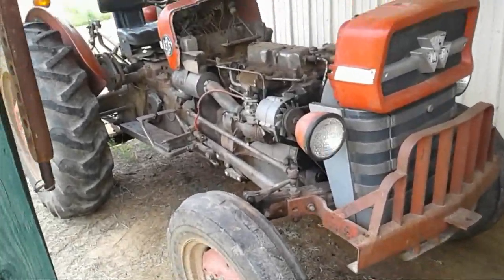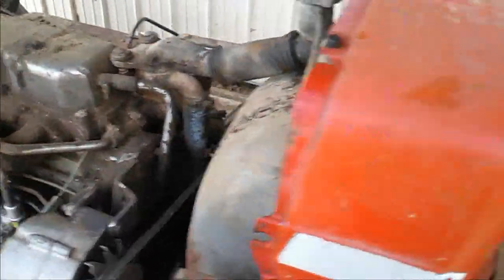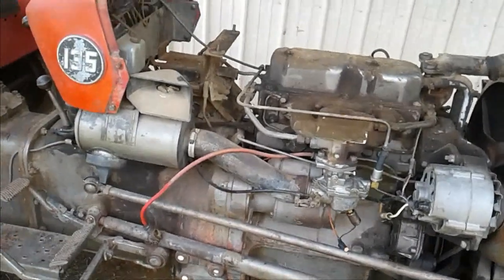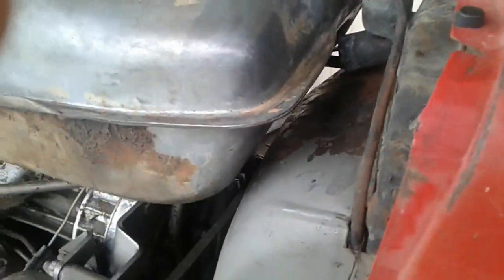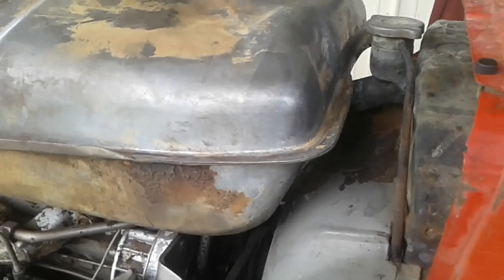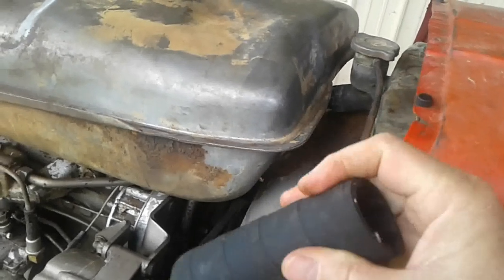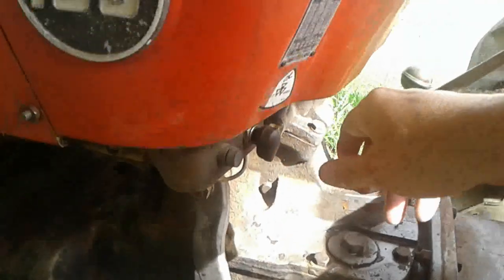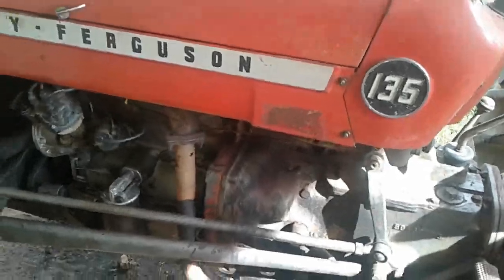What was wrong with my Massey Ferguson 135 tractor?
I figured out the problem with my MF 135.